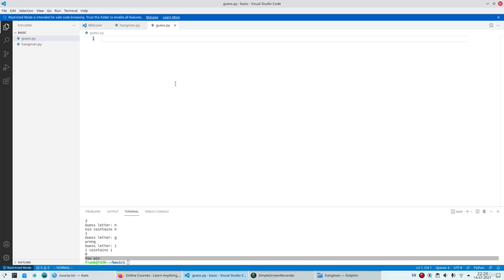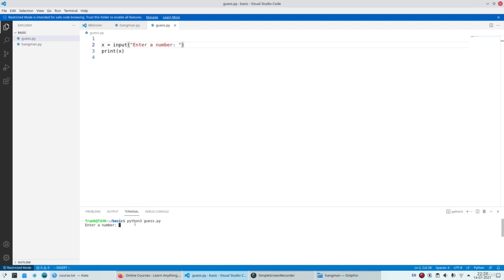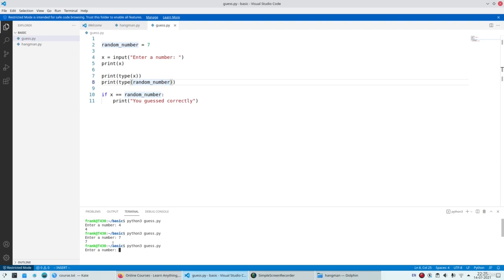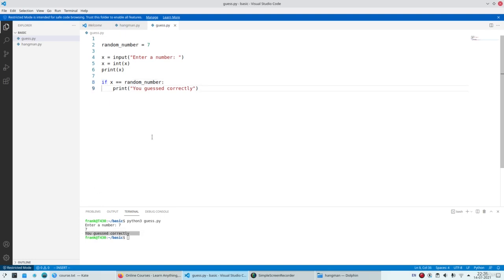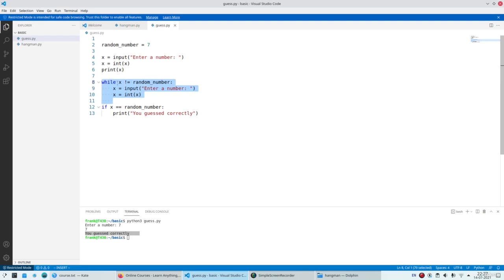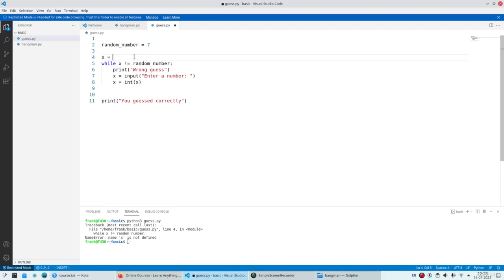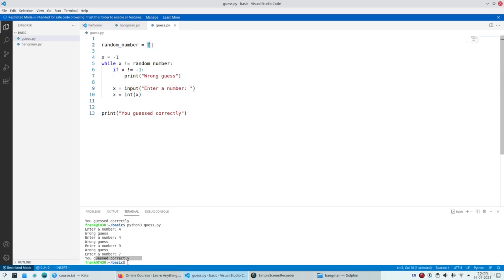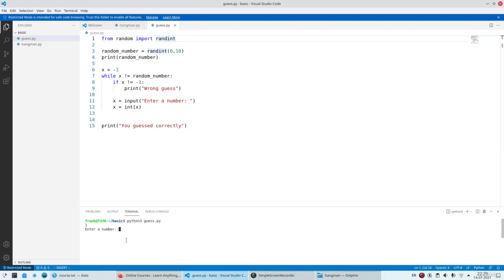1 Guessing game